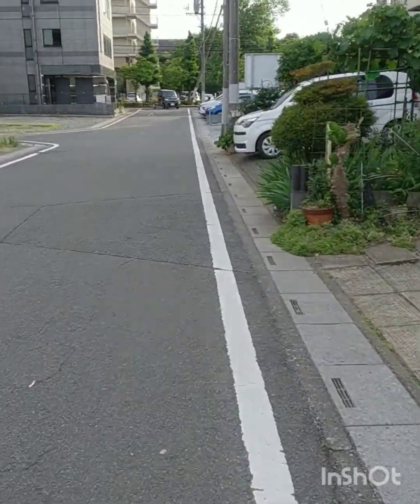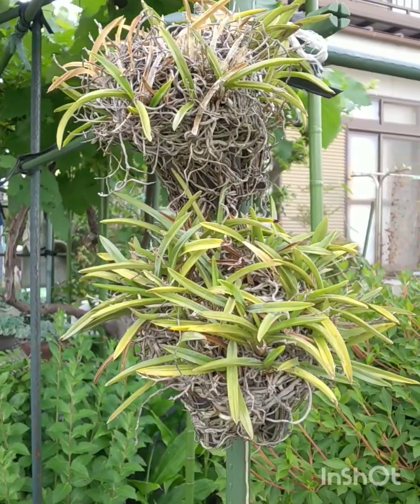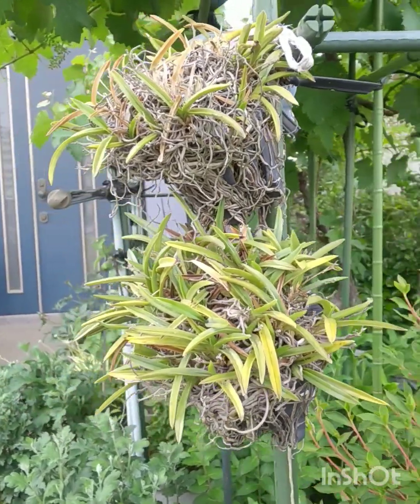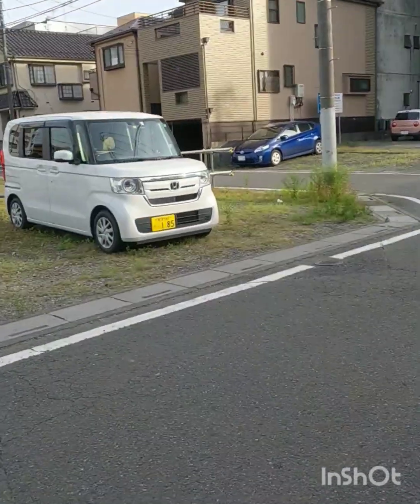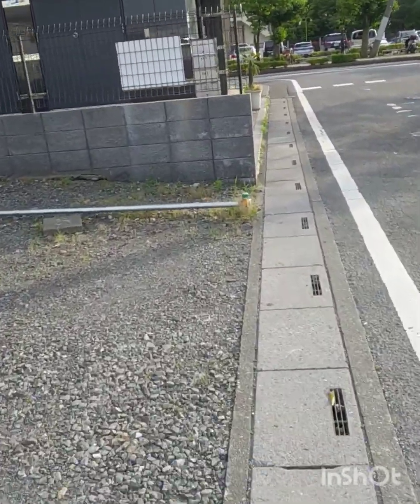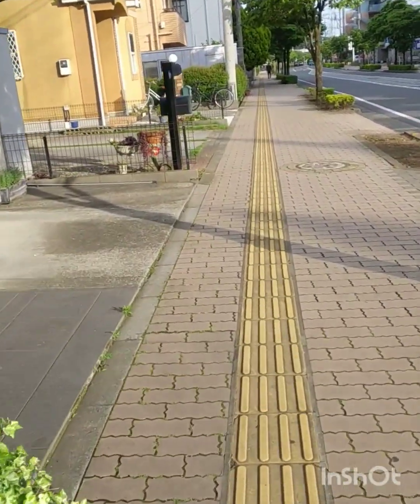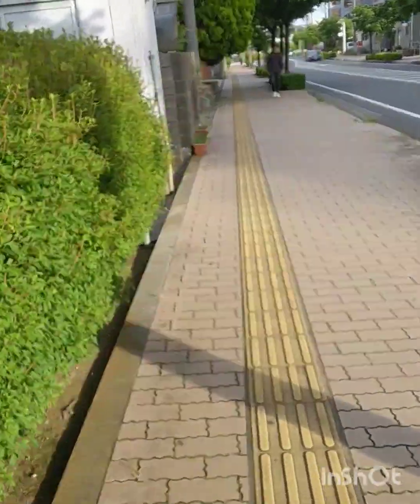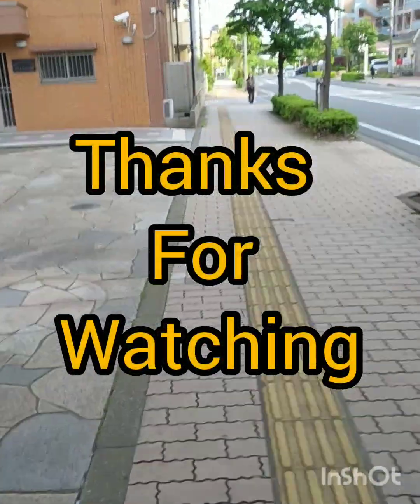Vanda falcata observation😌🤲🌟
Join me today for an observation😌
I go to a close by neighbourhood that has Vanda falcatas that grow bare-rooted hanging in a  pot out in all weather, all year.
They are old plants and have been there for many years.